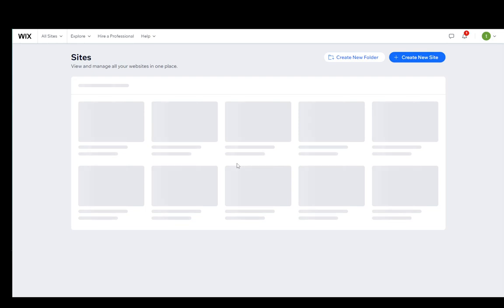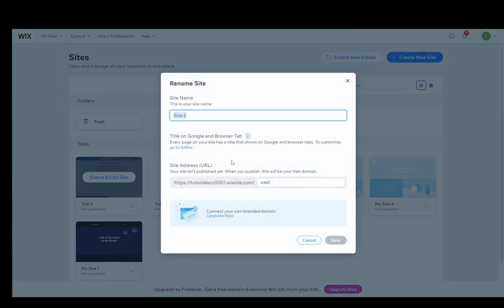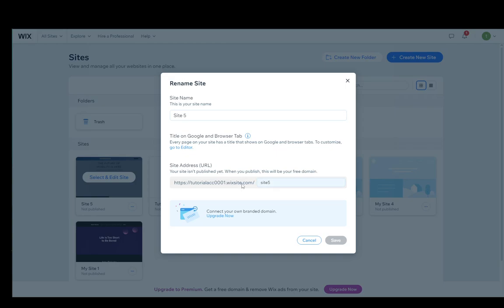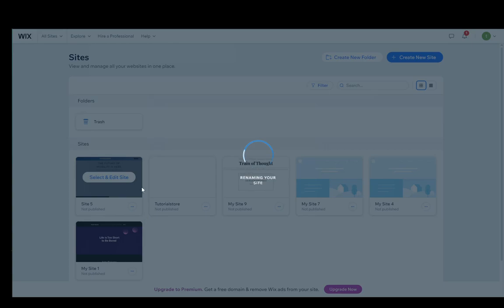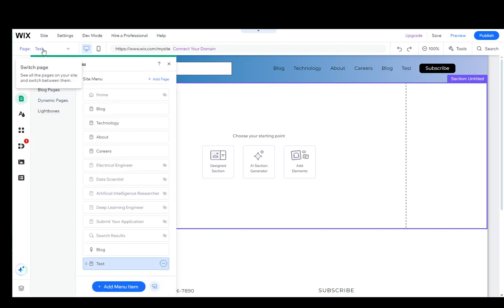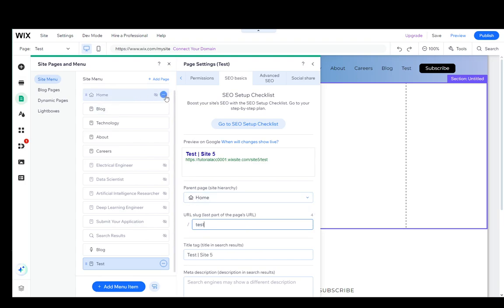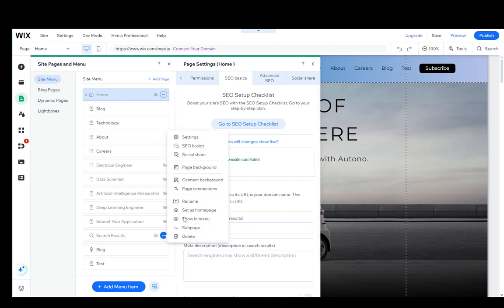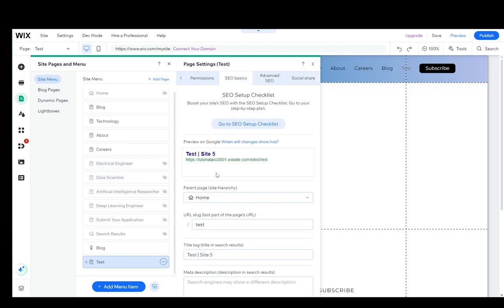How To Add Url In Wix Tutorial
Today we talk about add url in wix,wix tutorial,how to make a website,how to add url in wix